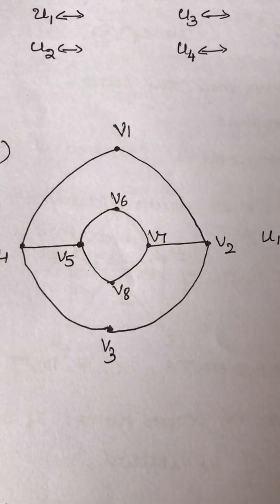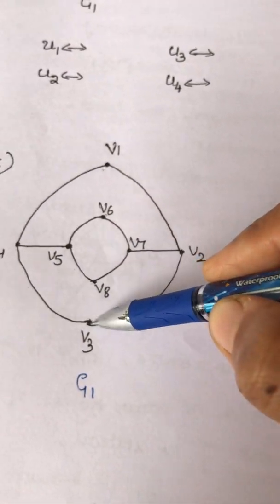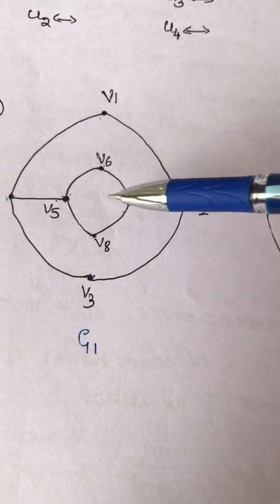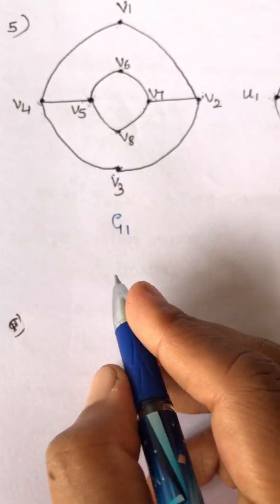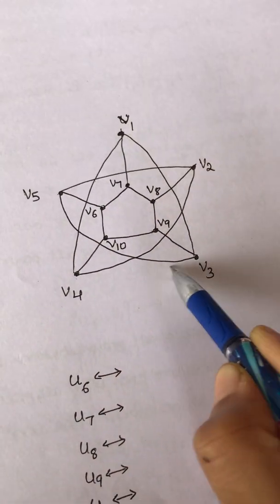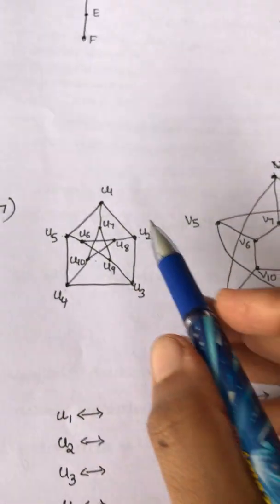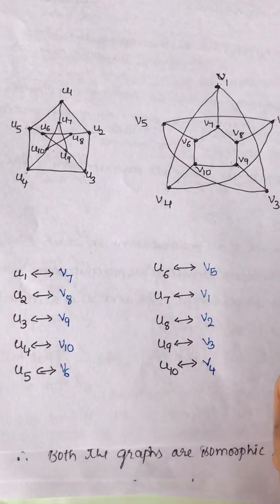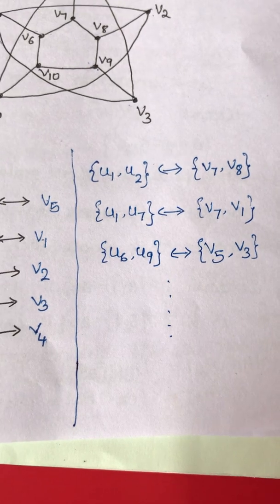Problems on Isomorphism